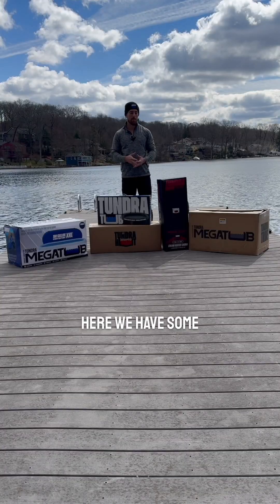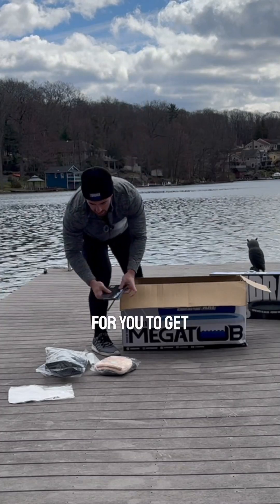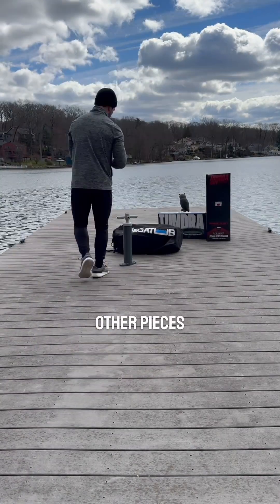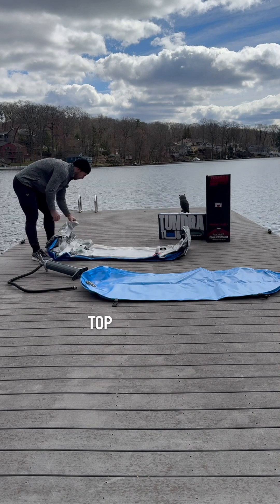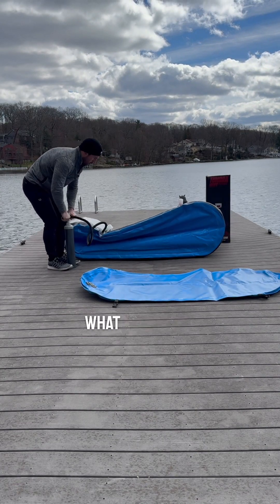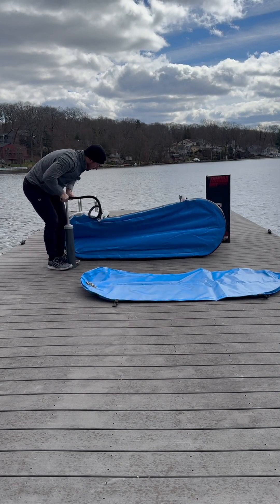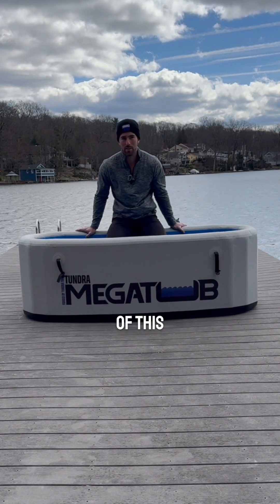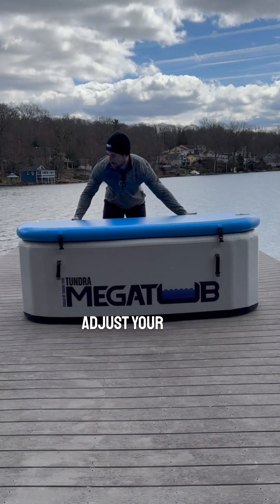Full Walkthrough: TUNDRA MEGATUB XXL Cold Plunge (160-Gallon, 77" Model)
This video is your ultimate guide to mastering the setup, understanding the features, and optimizing the use of the MEGATUB XXL, designed to enhance your wellness journey with the finest cold plunge experience.

Tino meticulously walks you through the assembly process, offering expert insights and tips to ensure you maximize the therapeutic benefits of your MEGATUB XXL. Learn the nuances of cold immersion therapy and how the MEGATUB, with its vast 160-gallon capacity and massive 77" length, can revolutionize your recovery, improve circulation, boost mental clarity, and strengthen immunity—all from the sanctuary of your home (or while on the go)!

Whether you're an ambitious athlete aiming for peak performance recovery, a wellness aficionado seeking a daily boost of vitality, or simply exploring ways to elevate your health, the MEGATUB XXL is your ally in achieving unparalleled wellness.

Don’t just take the plunge—master it. Join us for this comprehensive walkthrough and unlock the secrets to leveraging the full potential of your TUNDRA MEGATUB XXL.

Step into a new era of wellness by visiting and make our latest and largest model cold plunge the cornerstone of your recovery routine!

Do Something Difficult™